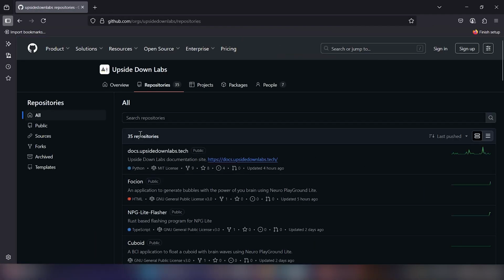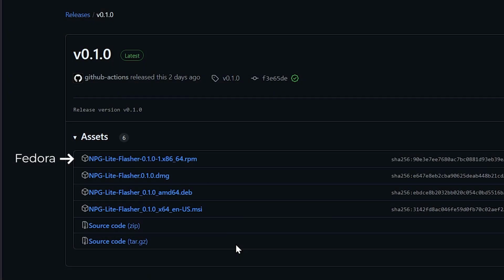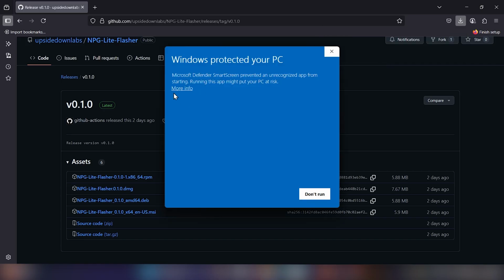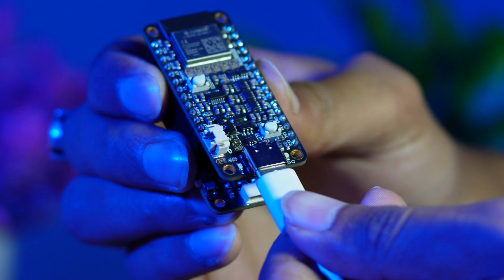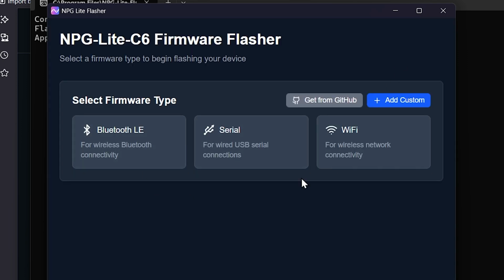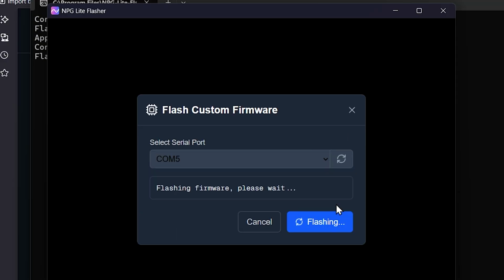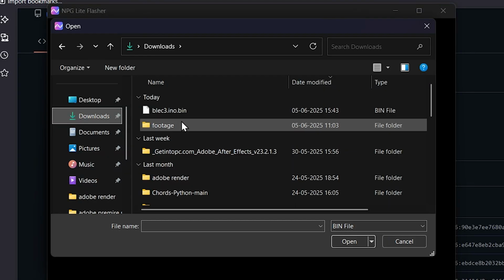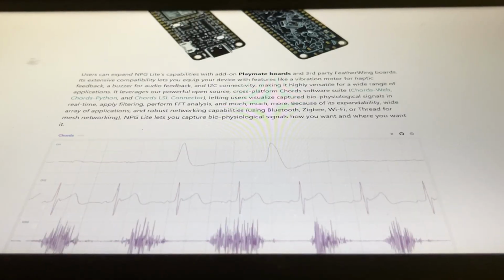Introducing the NPG Lite Flasher | Flash Your NPG Lite and ESP32 Devices with Ease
In this project, we will demonstrate how our brand-new tool, NPG Lite Flasher – a simple yet powerful application to flash firmware onto your Neuro PlayGround (NPG) Lite device or any ESP32-based board.
In this video, we walk you through:
1. How to install the NPG Lite Flasher on Windows, macOS, Linux (Debian/Fedora).
2. Flashing BLE, WiFi, Serial, and custom firmware to your NPG Lite.
3. Downloading official firmware from GitHub and flashing it.
4. Flashing your own binary files to any ESP32 dev board.

2. Link to all our online stores (Shipping Worldwide)
4.
5. List of research papers where our kits are mentioned